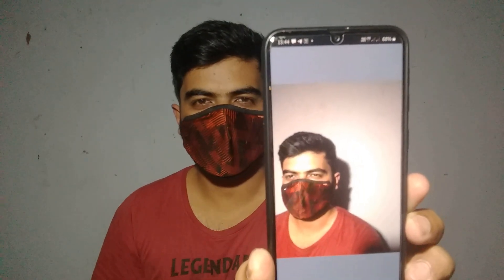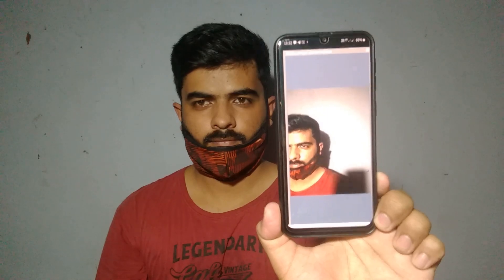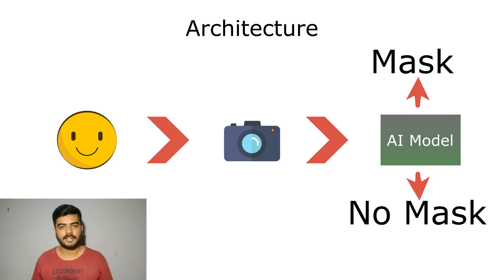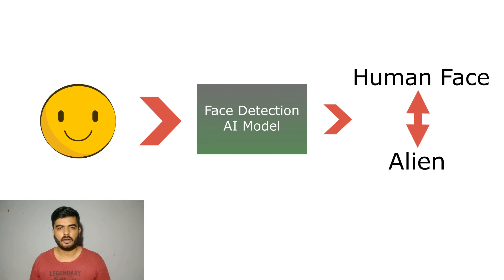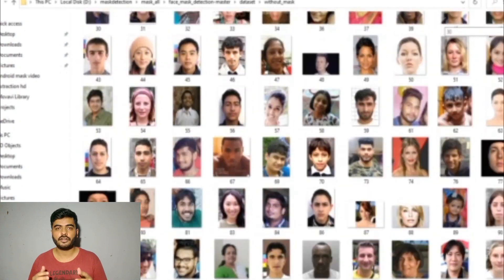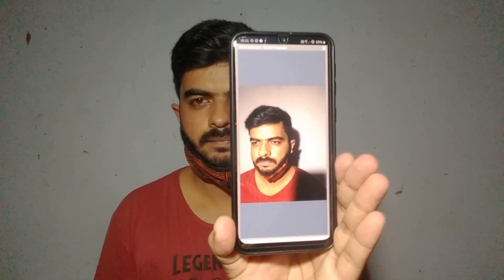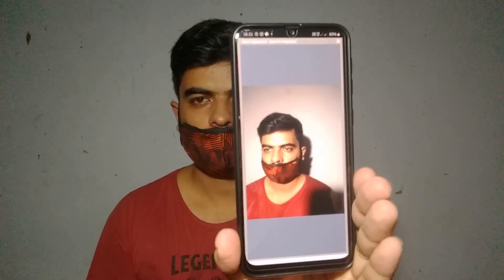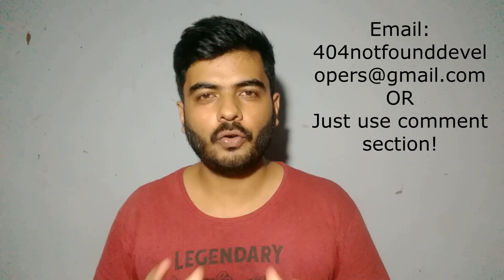Covid-19 Face Mask Detection on Android Phone Built using Python !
The AI Face mask detector has been built using Tensorflow Python API's. The base of this software is CNN (Convolutional Neural Network). This detector model is so well trained that it can even detect small mistakes in wearing the mask. This application can also be transferred to Raspberry Pi and can be used at the entrance CC cameras everywhere, to detect improper face mask on human face. Watch the video for complete demo.

I am working with SGB Groups to build a complete Covid19 sanitization booth (With temperature sensors, UV sanitizer module and sprays) to use at entrance of crowdy buildings.

Developers Hub
Use comment section for your queries.

In the next video i will demonstrate Covid19 booth.